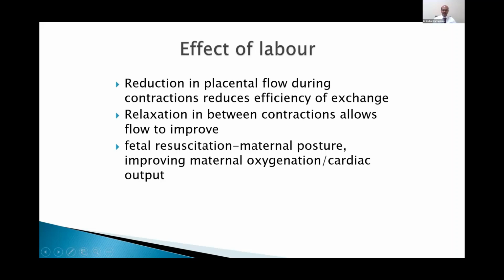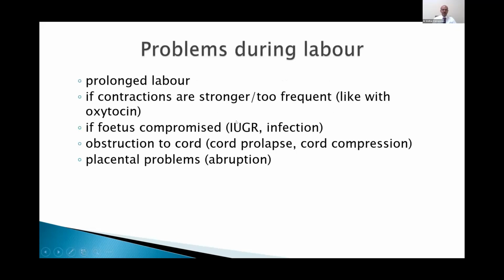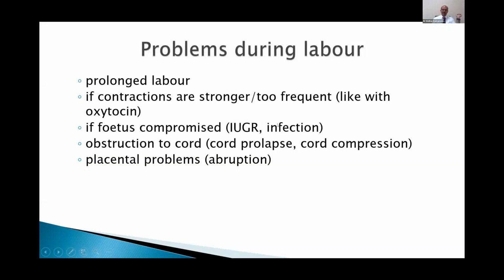Fetal wellbeing during the labour process, impact on perinatal asphyxia. Dr Sridhar K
In this short video, I discuss the impact of the labour process on fetal wellbeing, and the impact of different conditions that can affect this balance.